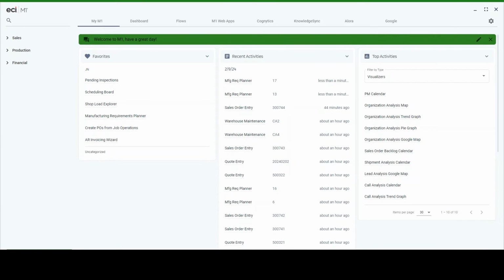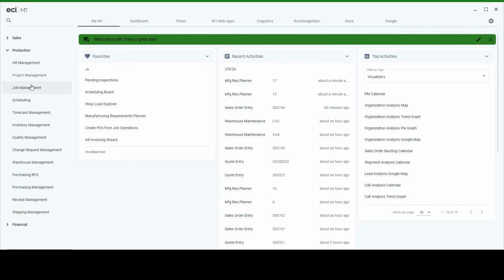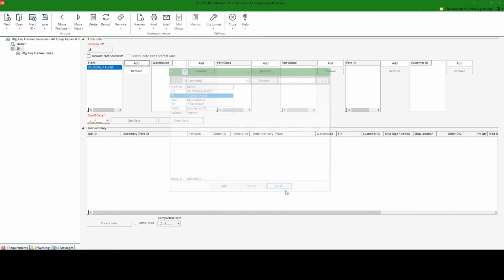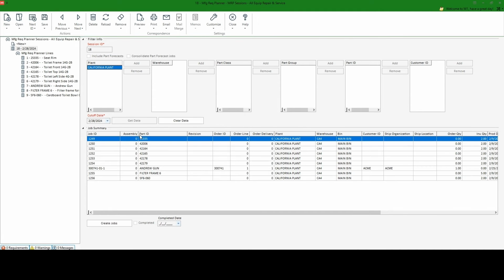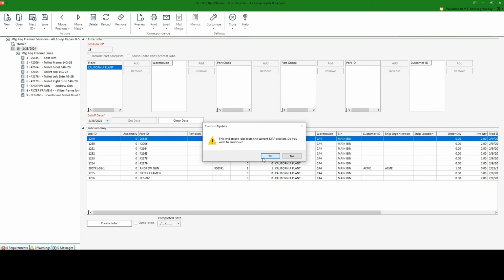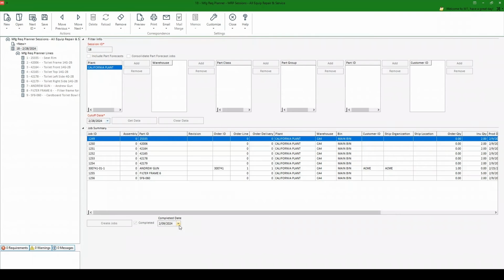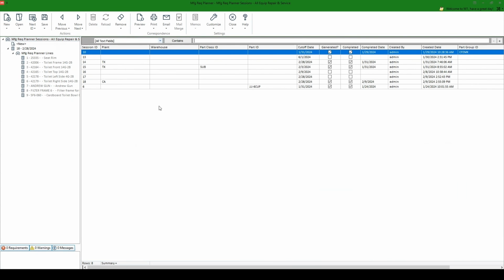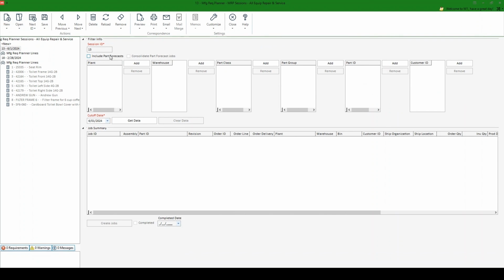ERP Software for Manufacturing: Streamline Production Planning with M1's MRP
Manually planning your manufacturing jobs? Ditch the spreadsheets and discover M1's powerful MRP tool! In this brief video, learn how to:
• Quickly define planning criteria: Select plants, cutoff dates, and filtering options for tailored job creation.
• Visualize job summaries: Review a clear overview of jobs to be created before committing.
• Effortlessly generate jobs: Click a button and let M1 automate job creation based on your defined criteria.
• Track session history: Easily access and manage past MRP sessions for future reference.
• Boost efficiency and accuracy: Eliminate manual processes and ensure data consistency.

See how M1’s MRP tool can help you streamline your business today!

00:00 - Introduction and M1 MRP Overview
00:28 - Starting a New MRP Session
00:59 - Selecting Filtering Criteria and Retrieving Data
01:26 - Reviewing Job Summary and Creating Jobs
01:59 - Managing and Tracking MRP Sessions
02:27 - Using Open Sessions